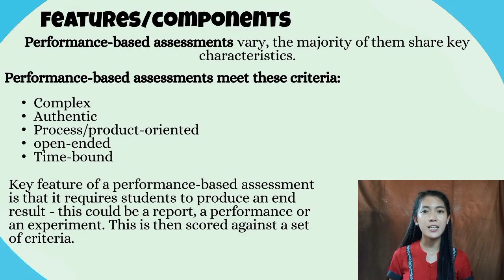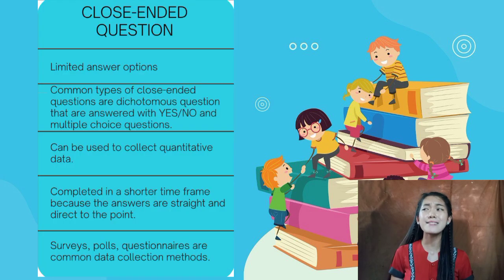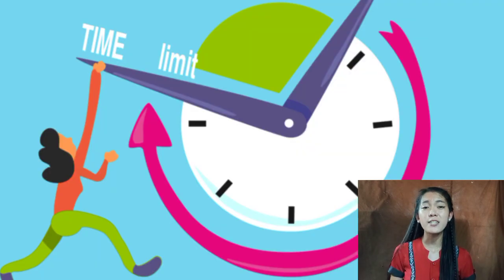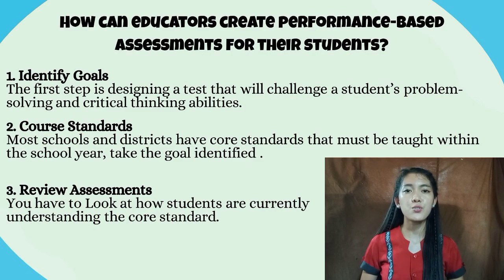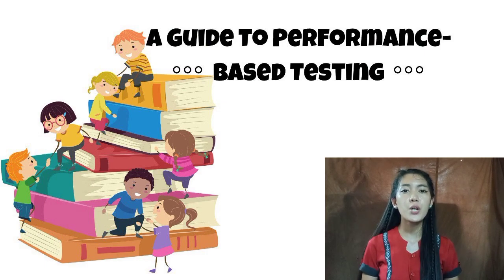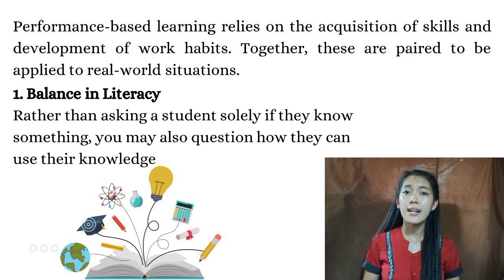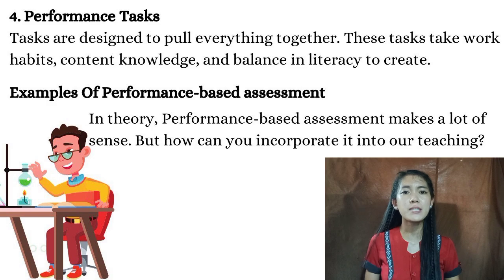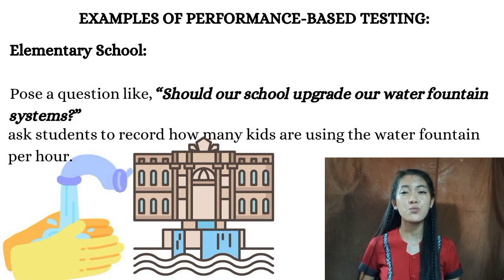PERFORMANCE-BASED ASSESSMENT | FEATURES | BENEFITS | WAYS TO CREATE PBA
TEACHER MARA JOY PINGKI YONSON

TOPIC: PERFORMANCE-BASED ASSESSMENT

Introduction
A student's knowledge can be tested in a variety of ways. Multiple choice exams and short response questions work well for some people. These methods, however, may cause test anxiety and fail to demonstrate how a student solves a problem. As a result, performance-based assessments may be able to provide more insight into how much a student understands.

A. What Is Performance-Based Assessment?
The definition of performance-based assessments varies greatly depending on author, disciple, publication, and intended audience (Palm, 2008).
In general, a performance-based assessment measures students' ability to apply the skills and knowledge learned from a unit or units of study. Typically, the task challenges students to use their higher-order thinking skills to create a product or complete a process (Chun, 2010).

Serving as an alternative to traditional testing methods, we could infer that performance-based assessment includes the problem-solving process. These assessments require a student to create a product or answer a question that will activate the students HOTS or higher order thing skills. And it demonstrates or showcase the student’s skills and understanding.

Performance-Based Assessments require students to actively participate in a task to assess their process. The questions or tasks are designed to be practical and interdisciplinary. As opposed to more traditional test formats his approach allows children to demonstrate their knowledge and how they would apply it to real-world scenarios.

B. What are the essential features / components of performance-based assessments?

Although performance-based assessments vary, the majority of them share key characteristics. First and foremost, the assessment accurately measures one or more specific course standards. Complex Depending on subject matter and goals, there are different ways to facilitate performance-based assessments. Yet, there are certain elements that make performance-based assessments is.
Performance-based assessments meet these criteria:

COMPLEX
AUTHENTIC
PROCESS/PRODUCT-ORIENTED
OPEN-ENDED
TIME-BOUND

The key feature of a performance-based assessment is that it requires students to produce an end result - this could be a report, a performance or an experiment. This is then scored against a set of criteria.
So, the overall idea of performance-based learning is that it closely mirrors real-life scenarios and how a professional in that area would tackle the problem. This could mean encouraging children to design and carry out an experiment, or choreograph and perform a dance routine - just like a real scientist or dancer.

C. What are the advantages of performance-based assessment?

Performance-based assessment is advantageous for both teachers and students.

REASONS TO USE PERFORMANCE-BASED ASSESSMENTS AND LEARNING:
They're more engaging.
They encourage students to take ownership of their work.
It stops things from being just a memory test
It uses real-world examples
It develops problem-solving skills.
D. How would performance-based assessment be used in the lessons?

The most obvious examples of performance-based learning and assessment come in lessons that are naturally more practical in nature, and so require less traditional, theoretical assessment. These include physical education (PE), music and drama.

However, performance-based assessments can be applied to almost any lesson and any objective.

 For example, students could be asked to design and carry out an experiment in science, write and perform a poem in English, or create a series of themed paintings in art.

In general, these assessments can take many forms. Here are some common examples of performance-based tests that you can use with your own students:
•    Presentations;
•    Group or solo projects;
•    Portfolios;
•    Debates;
•    Performances;
•    Exhibits or fairs.

Education and learning are as diverse as the student population. The best type of education is one that becomes applicable to real-world situations. Students may have standard tests, but they also get to apply their knowledge to solving complex problems.
In the setting of primary to secondary education, performance-based assessments can play this same crucial role. Instead of relying solely on tests that tend to be multiple choice and fail to show how a student arrives at their answer, Performance-based assessment offers deeper insight into their thinking process.

The best way to implement Performance-based assessment is to first have a general understanding of your student’s abilities and areas in which they need improvement. Then, you can creatively design a scenario that puts them to the test.